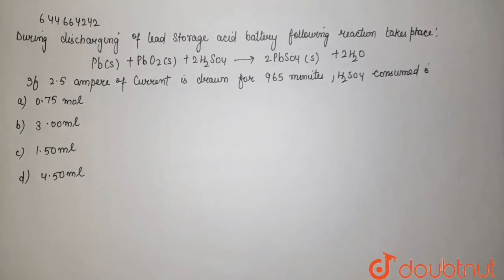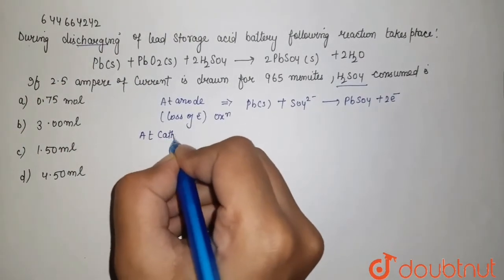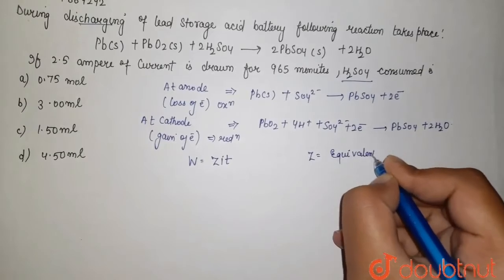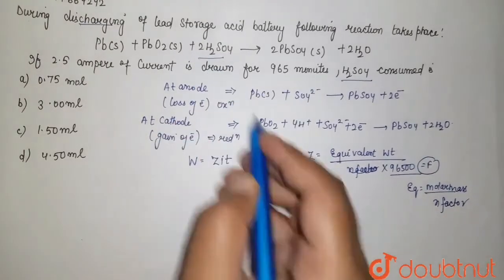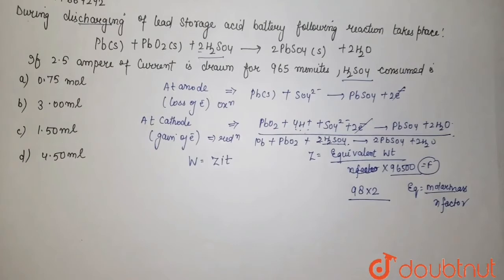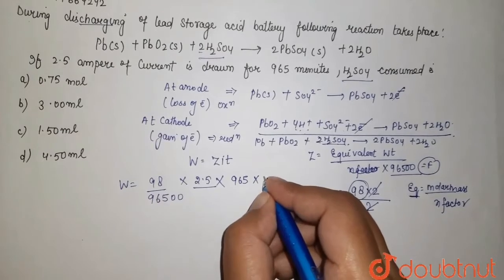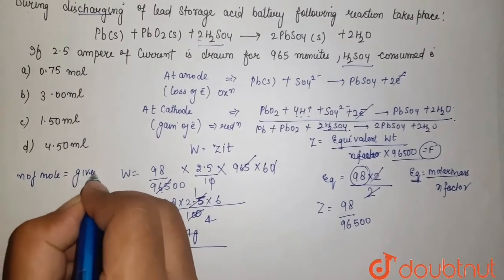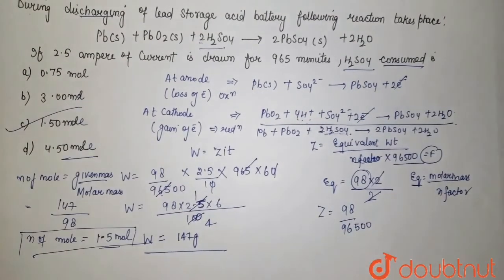During discharging of lead-storage acid battery following reaction takes place : Pb(s) +PbO_(2)(...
During discharging of lead-storage acid battery following reaction takes place : Pb(s) +PbO_(2)(s)+2H_(2)SO_(4)rarr 2PbSO_(4)(s)+2H_(2)O If 2.5 amp of current is drawn for 965 minutes, H_(2)SO_(4) consumed is :
Class: 12
Subject: CHEMISTRY
Chapter: ELECTROCHEMISTRY
Board:IIT JEE

👉 Have Any Query? Ask Us.